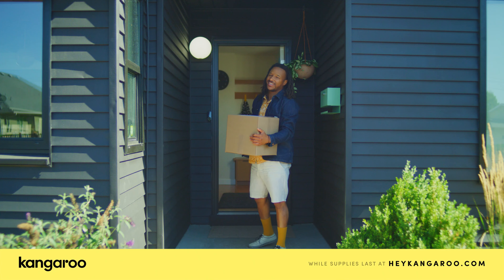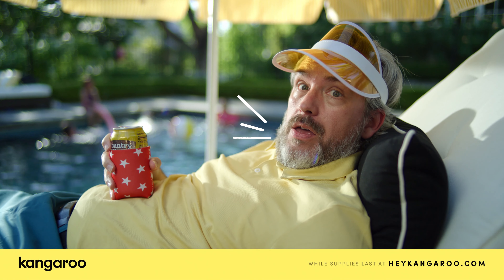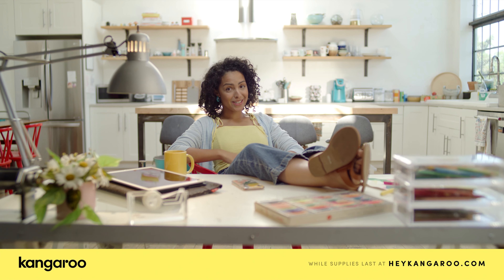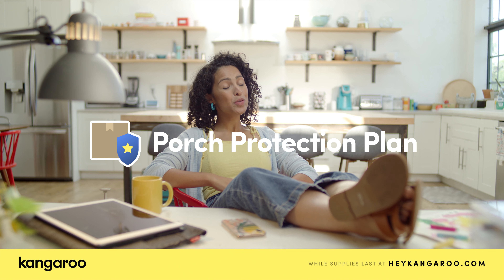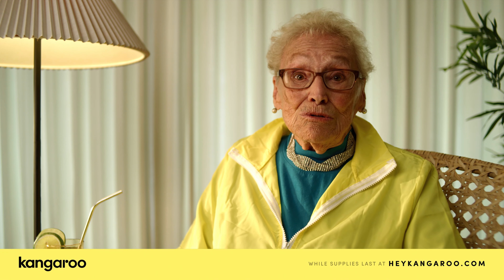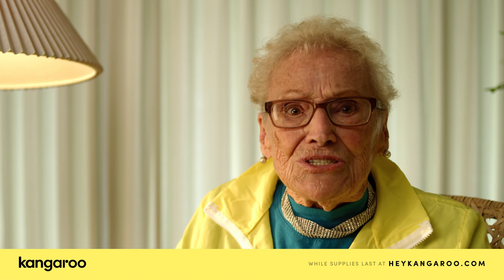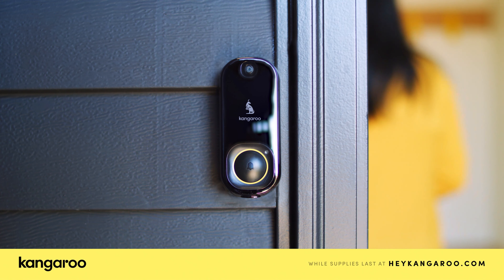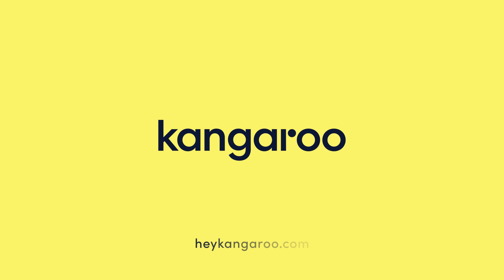Kangaroo Commercial Doorbell Camera :60